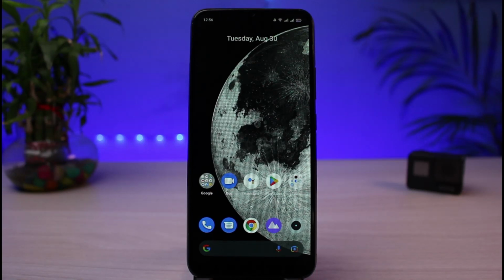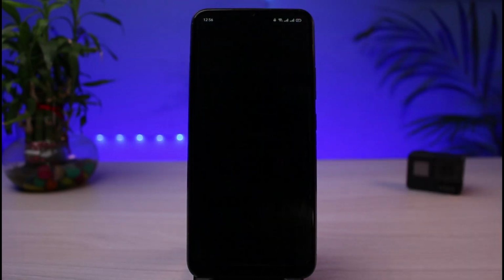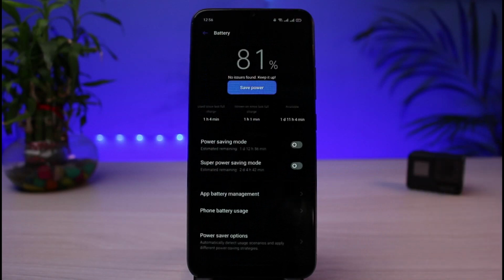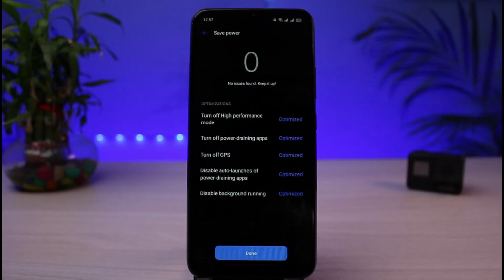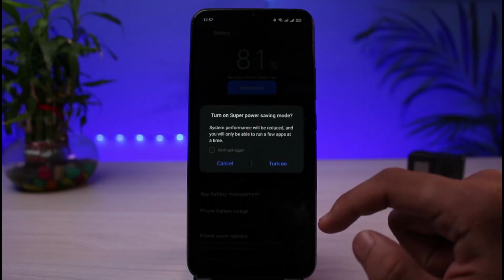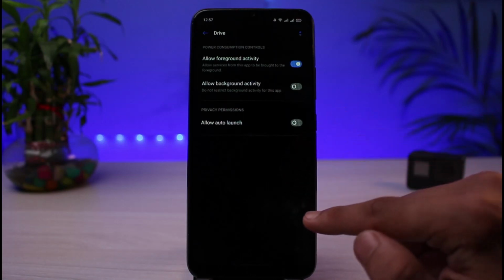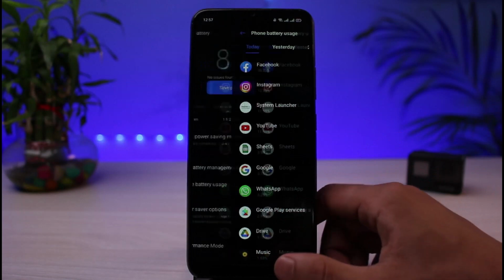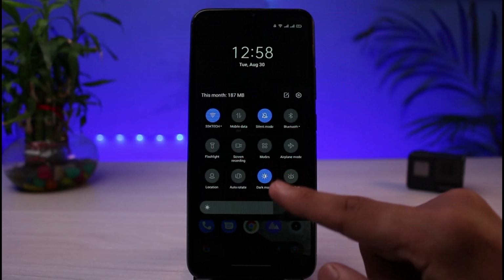What To Do If Battery Is Draining Quickly on Android Phone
Even when not in use, your battery loses power considerably more quickly when it's heated. Your battery may be damaged by this type of discharge. You don't need to teach your phone how much power a battery has by moving from a full charge to a zero charge or vice versa. We advise periodically discharging your battery to less than 10% and charging it fully overnight. You should uninstall the Android malware IMMEDIATELY because it can be drained your battery. Security experts claim that malware that customers downloaded from the legitimate Google Play store was present on millions of Android devices. As a result, users' phones' batteries depleted faster than usual.

0:00 Introduction
0:25 Possible Reasons
0:42 What to do if the battery is draining quickly from an android device
2:34 Outro: Final Verdict